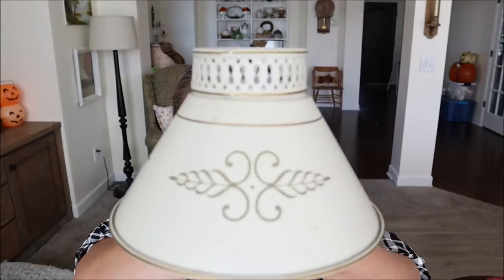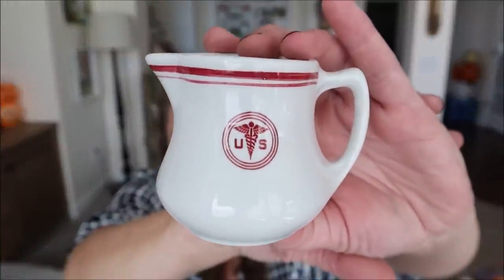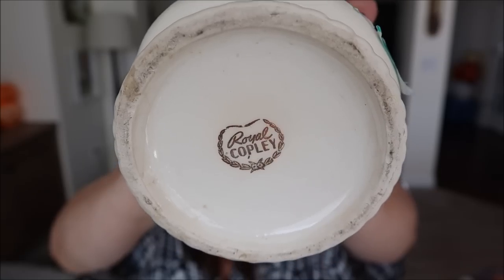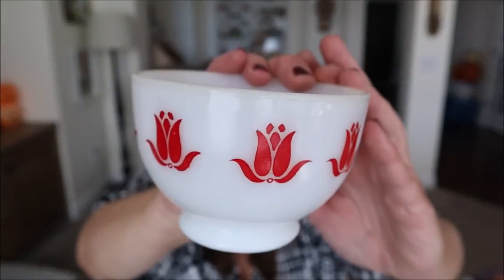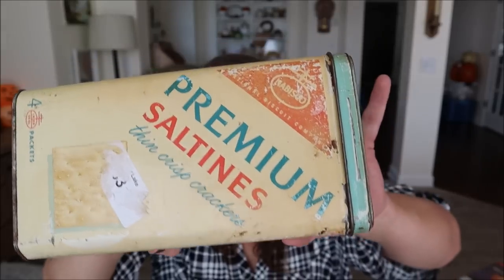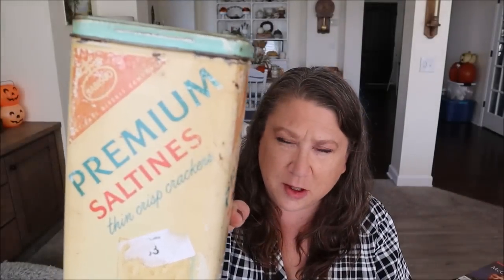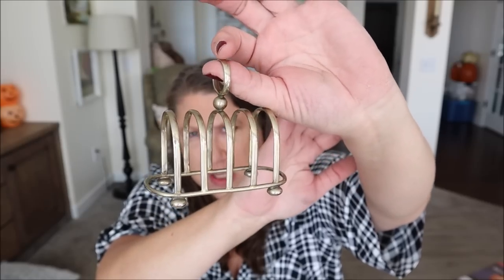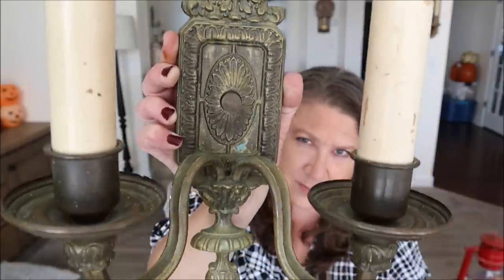Thrift Haul | Thrifted Vintage Decor Haul | Thrift Store Thursday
Hello There!  I am excited to share a thrift haul with you today.  I have been to a couple different thrift stores the past week and found some amazing vintage decor items to decorate my home with.

Amazon Store